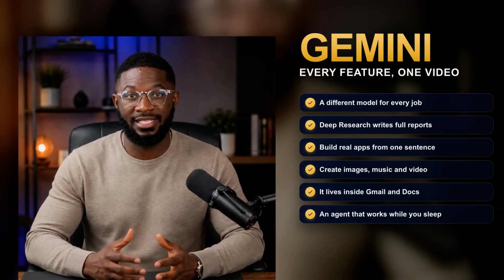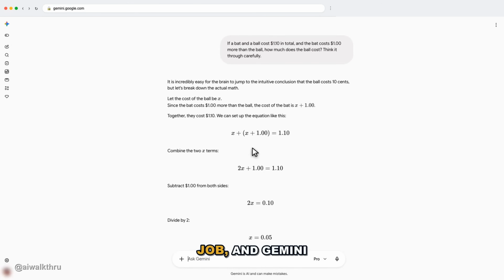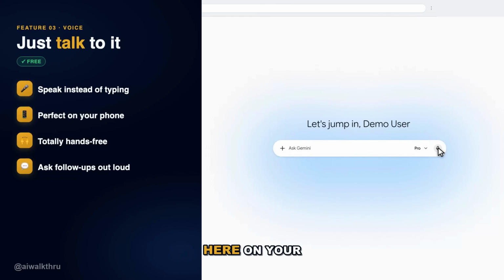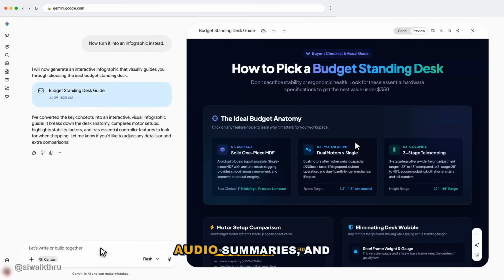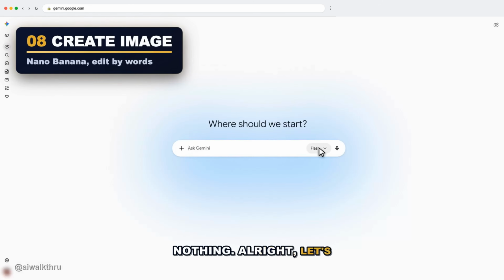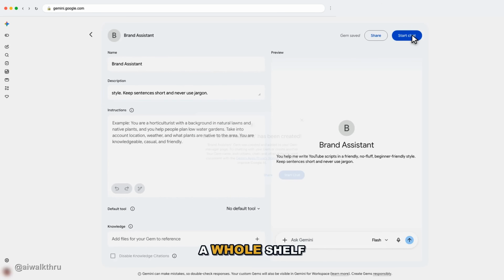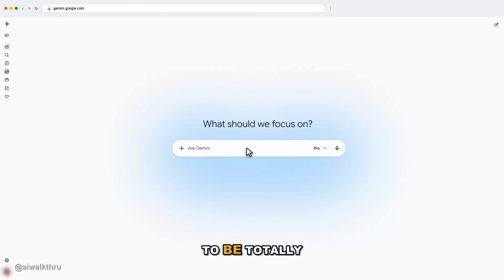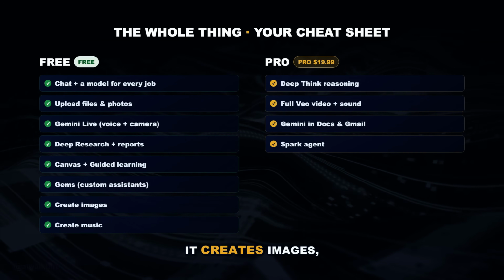Everything Google Gemini Can Do in 2026 | Full Tutorial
Google Gemini tutorial for beginners: everything Google Gemini can do in 2026, in one complete walkthrough. Every single Gemini feature, with real live demos, and a clear free vs Pro label on each one so you know exactly what you get without paying.

If you have been wondering how to use Gemini properly, this is the only Gemini tutorial you need. We go through all of it: the different models, file uploads, Gemini Live, Deep Research, Canvas, Guided Learning, Gems, image and music generation, Gemini inside Google Docs and Gmail, the NotebookLM connection, real AI video with Veo, and the new Spark agent that works in the background.

Everything is shown live on screen, click by click, in plain English. No jargon, no theory, just the actual buttons.

CHAPTERS
0:00 Intro: everything Gemini is now
1:20 Pick the right model (free vs Pro)
3:08 Upload files, photos and PDFs
4:50 Voice input and Gemini Live
6:19 Deep Research writes full reports
8:05 Canvas: quizzes and infographics
9:27 Canvas: build a real app from a sentence
10:50 Guided Learning tutors you
11:54 Create images (and edit by talking)
13:11 Create music (brand new)
14:06 Gems: your saved custom assistants
15:24 Gemini inside Docs and Gmail
16:42 Gemini plus NotebookLM
17:38 Create video with Veo (real footage)
19:17 Gemini Spark: the always-on agent
20:17 Free vs Pro cheat sheet
21:39 Your one move today

FREE vs PRO
Free: chat with every model, uploads, Gemini Live, Deep Research, Canvas, Guided Learning, Gems, image and music generation.
Pro (19.99 a month): Deep Think reasoning, full Veo video with sound, Gemini inside your Google apps, and the Spark agent.

Is Google Gemini free? Yes — most of what people pay for is already in the free tier, and this video shows you exactly where the paywall actually starts, so you can decide whether Gemini Pro is worth it for you.